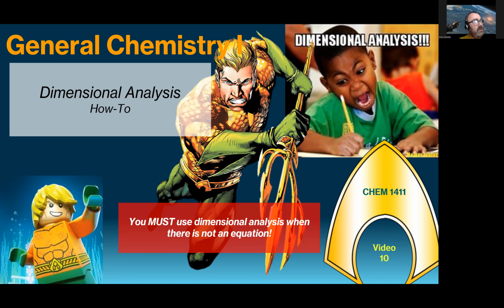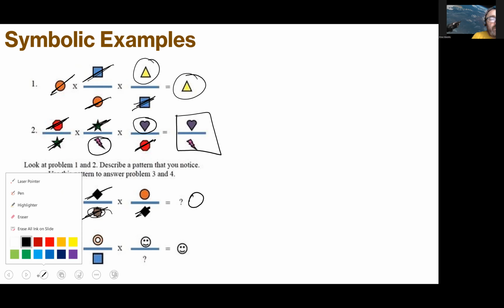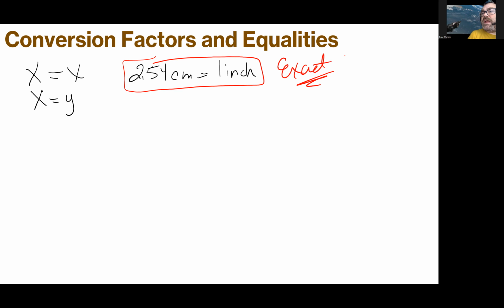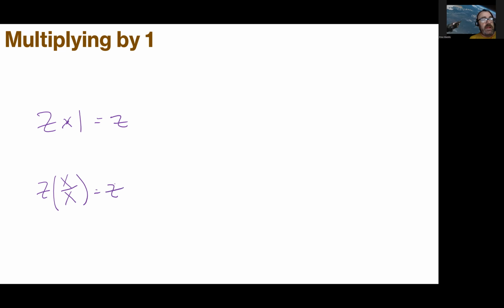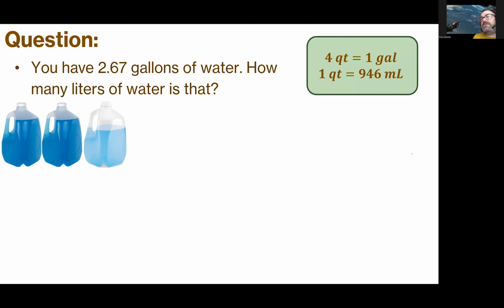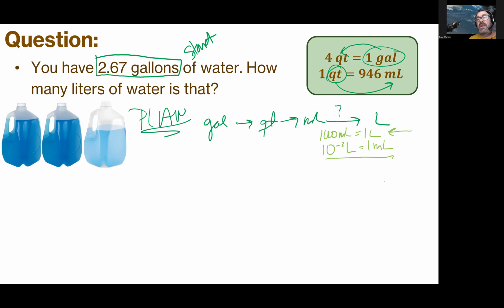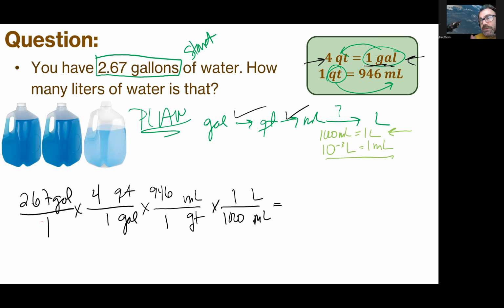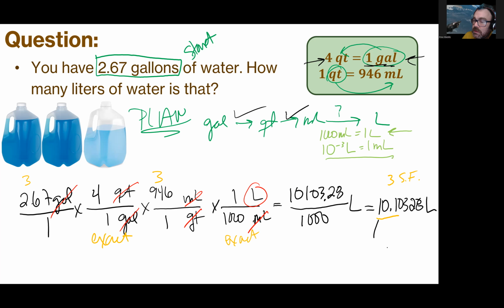CHEM 1411 - 010 - Dimensional Analysis How-To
How Dimensional Analysis works.